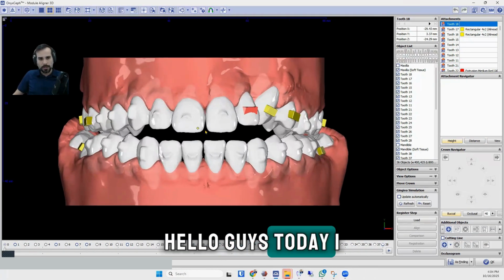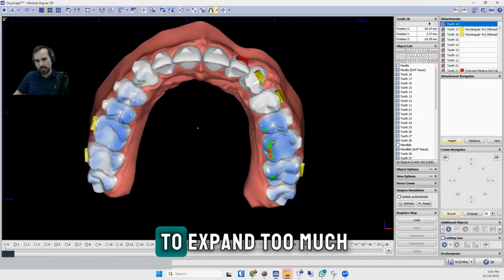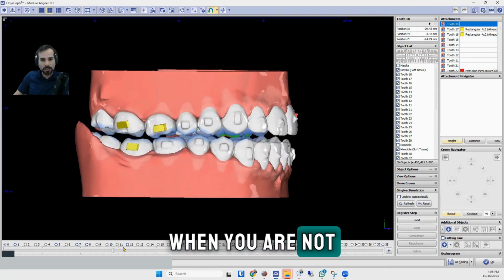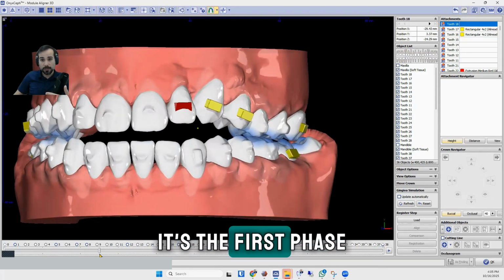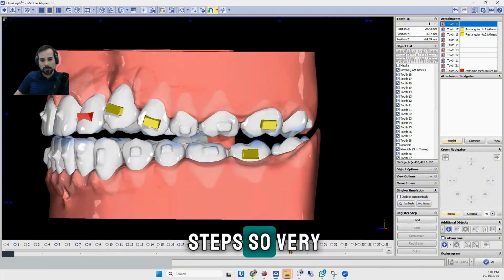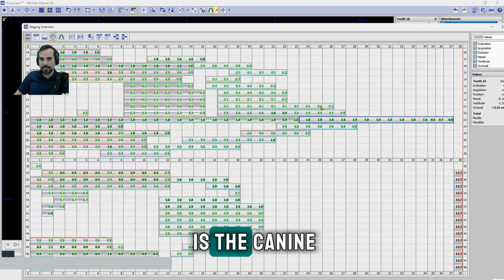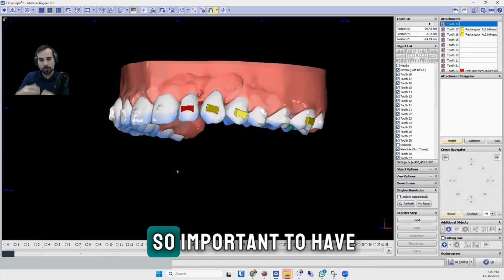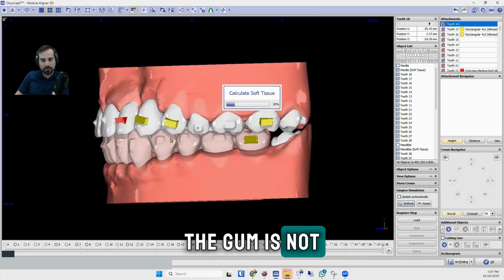Case review with Onyxceph: Open Bite & Sequential Intrusion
Case Review with OnyxCeph: Open Bite & Intrusion

In this video, we review a complex open bite case with impaction of the palatal cusp. You’ll see how we approached the treatment by combining retroclination of the upper molars, posterior intrusion, and anterior extrusion to achieve a stable and functional result.

Watch the full case to understand how we structured the staging strategy and the biomechanics behind every movement.

📚 Want to learn how to plan cases like this?
Join our online courses, now open for enrollment — and start mastering real clinical planning and advanced staging protocols.

📍 Or meet us in person at our next Live Event in Barcelona – January 31 & February 1, 2026.
Two intensive and practical days dedicated to clinical treatment planning, biomechanics, and staging strategies.
⚠️ Only 8 seats available.